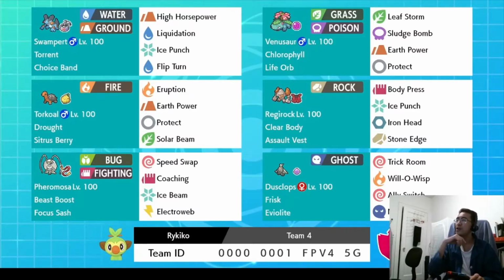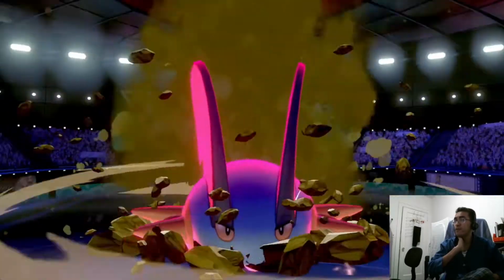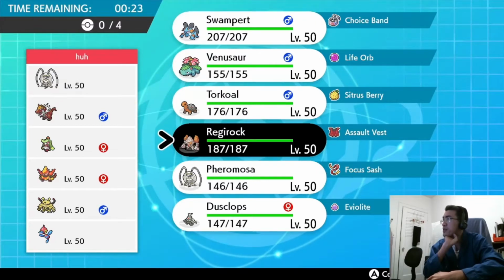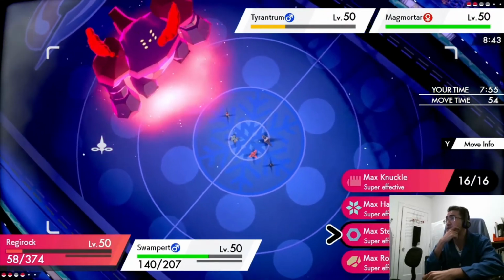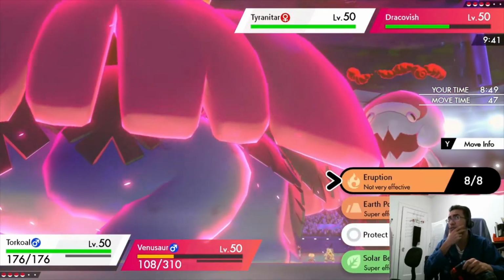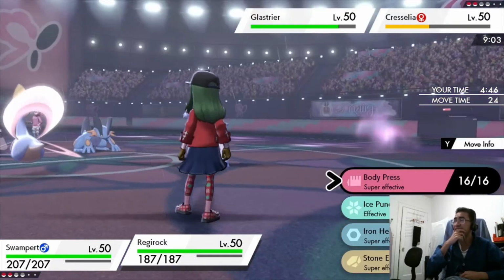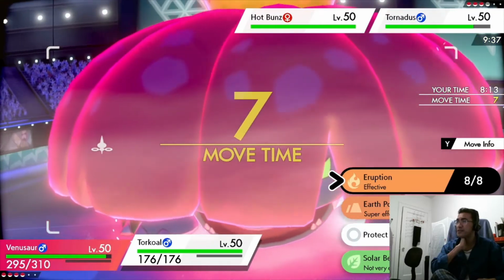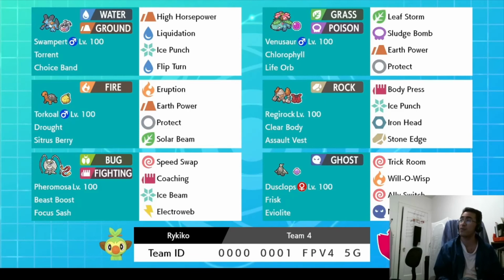Regirock Sun Trick Room Team! | Pokemon VGC 2020 | Ranked Doubles Ladder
This was a cool team submitted to me by fellow Havoc Battlesquad member Ryshawn!

It features the sun team core of Venusaur & Torkoal, with the Trick Room mode using Dusclops and Regirock (Torkoal is also one of the best Pokemon to use in Trick Room)! It also showcases one of the Hoenn starters in Swampert with Choice Band! Pheromosa is here to support and combo with Swampert and Regirock for nice Speed Swap and Coaching Plays with the Electroweb as a tech for speed control. I piloted the team for 4 games and gave some feedback at the end of the video!

If you guys have cool teams that you made and want me to pilot them, send em over or list the rental codes/pokepaste in the comments below!